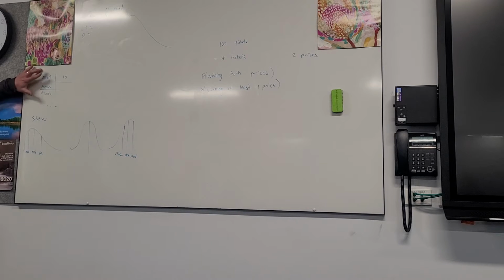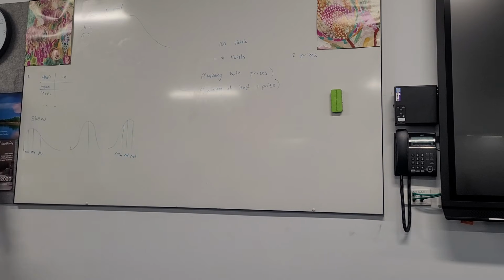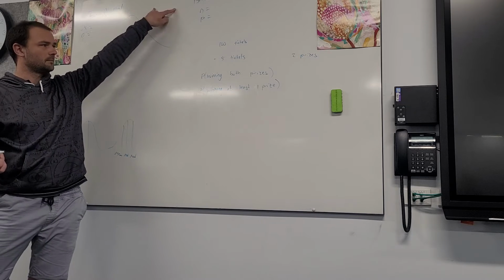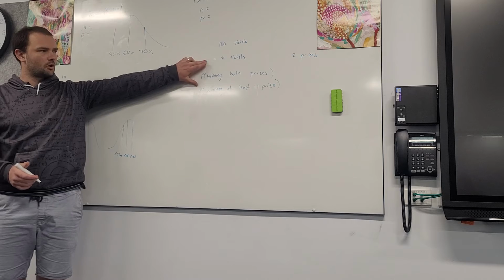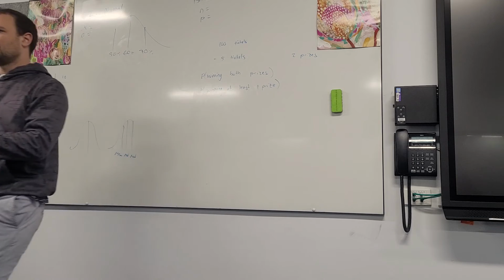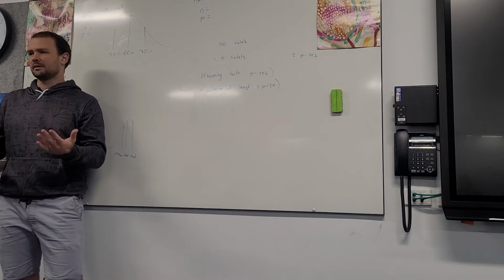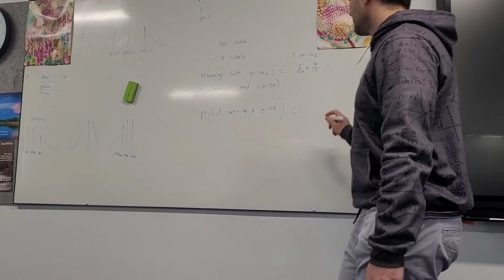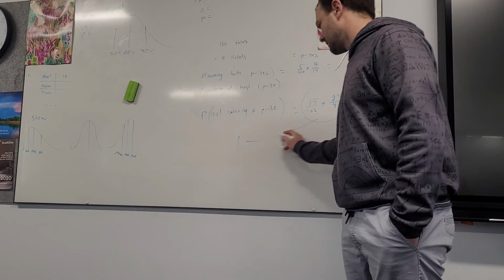Statistics Test Revision